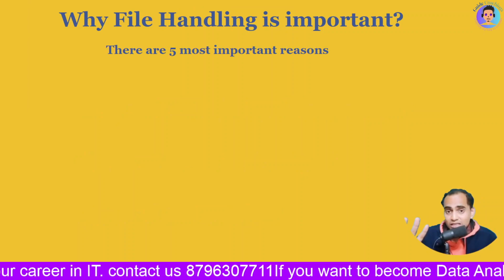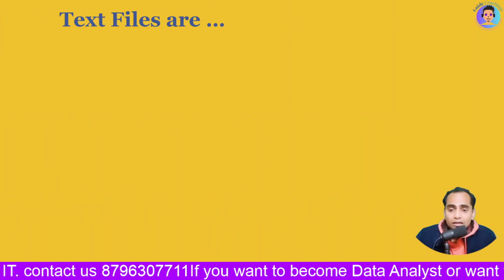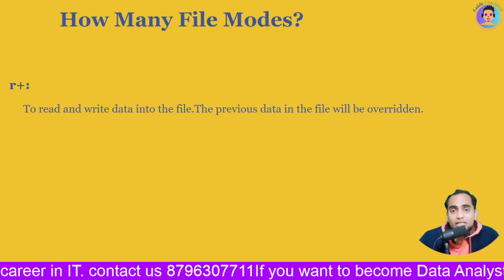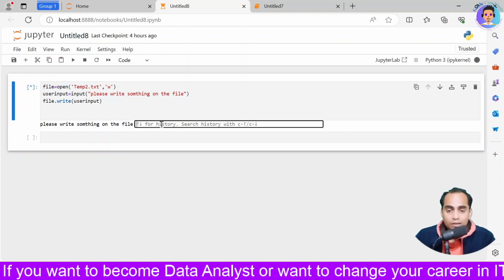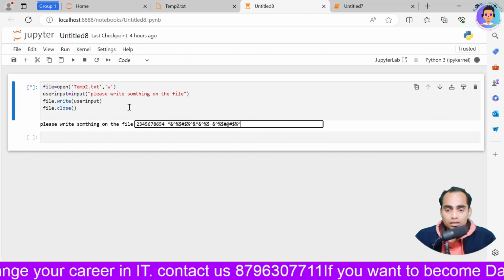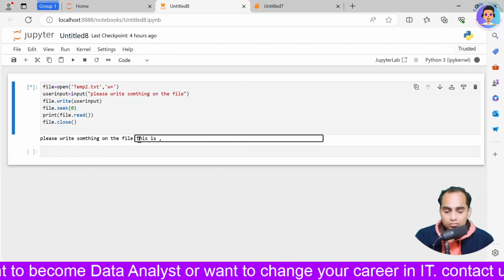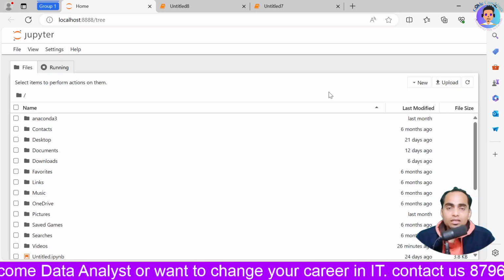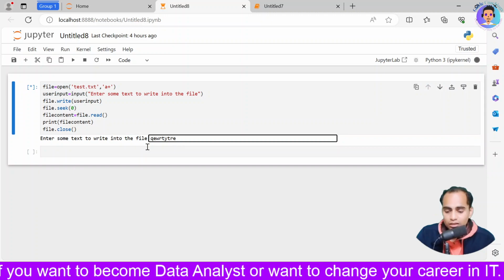Mastering File Handling in Python: Exploring Read, Write, Append Modes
Description
Join us on an illuminating journey through the world of file handling in Python as we explore the significance of read, write, and append modes. In this video, we'll uncover the essential role of file handling in Python programming, from reading and writing data to files to appending new content seamlessly. Through practical examples and real-world scenarios, we'll demonstrate the importance of file handling in various applications, such as data processing, logging, and configuration management. Whether you're a novice coder or an experienced programmer, understanding file handling is crucial for managing data efficiently and effectively. Get ready to master file handling in Python and unlock new possibilities in your coding projects